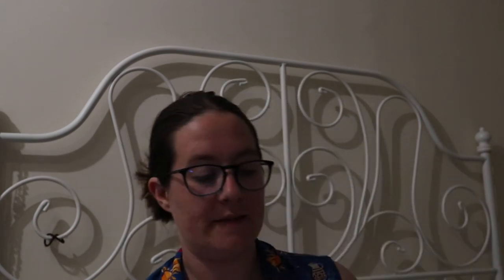Stage One Paperwork | UK Adoption Journey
The process is moving along nicely and we are now onto completing the infamous stage one paperwork.